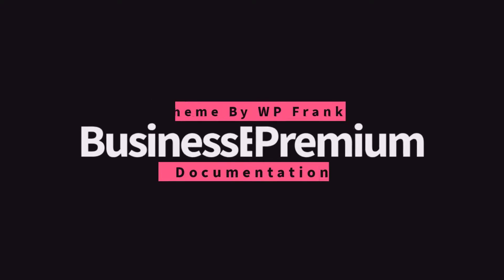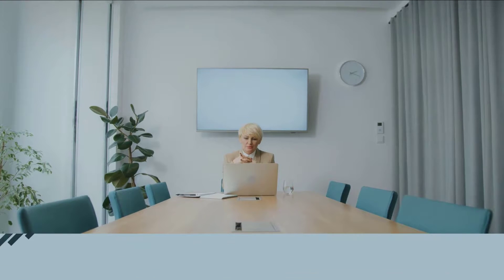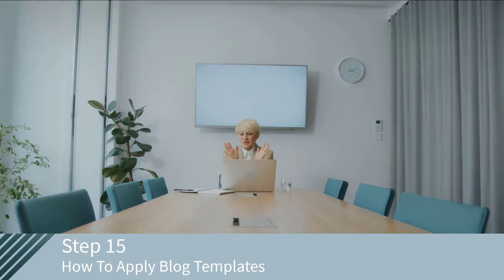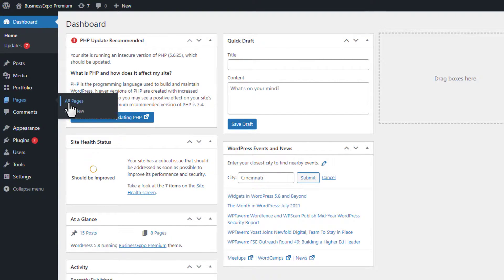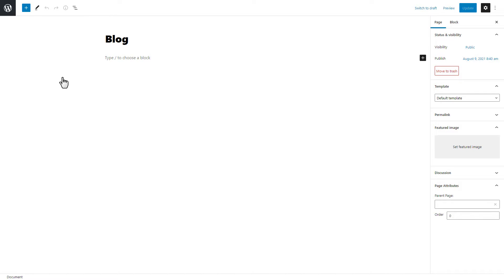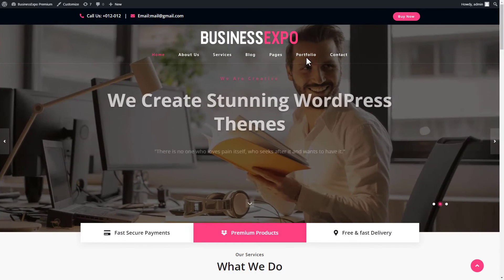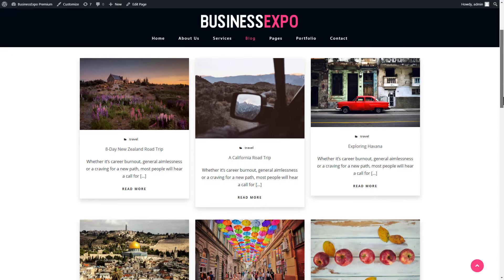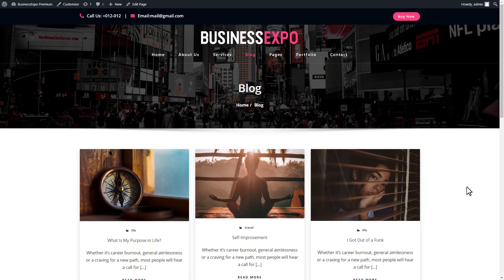How To Apply BlogTemplates - Part 15 | BusinessExpo Premium WordPress Theme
BusinessExpo is one of the fastest on the market, with high-quality code optimized for performance.

WP Frank Premium WordPress Plugins & Themes